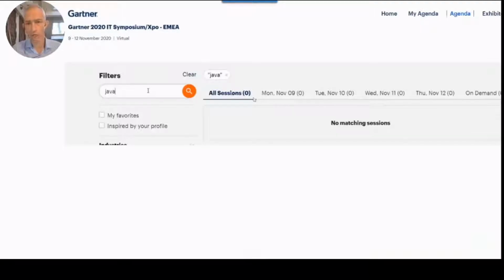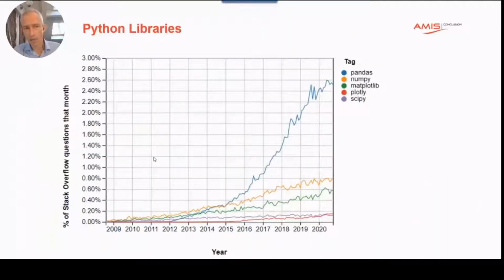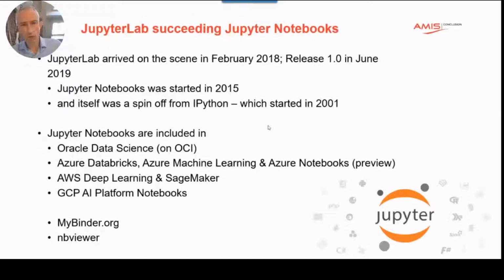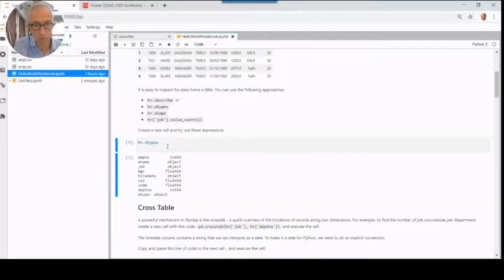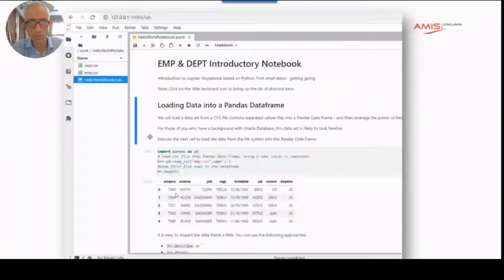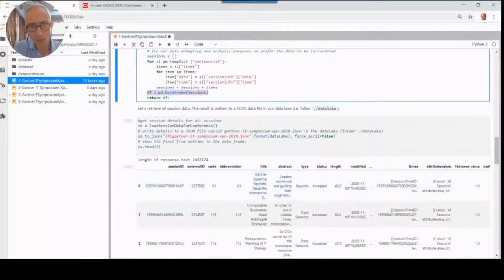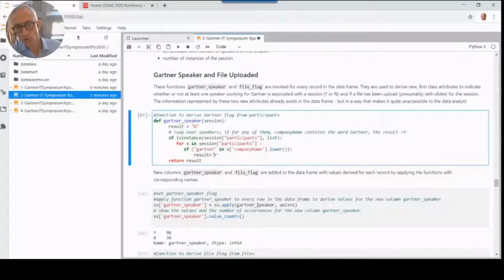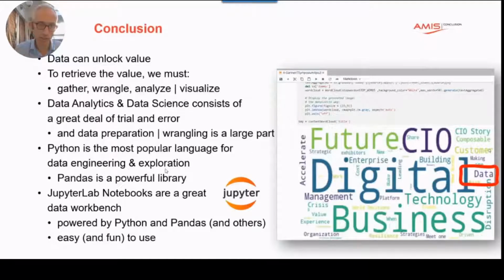Introducing Data Wrangling and Visualization with Jupyter Notebooks and Python (DOAG 2020)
To turn data into business value through insights and actions from visualizations and machine learning models, we first need to prepare the data. Data has to be gathered, cleansed, standardized, filtered, enriched, joined from many different sources into consolidated, complete and easily accessible data sets for the data scientist to work on. Jupyter Notebooks powered by Python are very popular for exploratory data analytics and data wrangling. This session introduces Jupyter Notebooks to uninitiated developers with an interest in data science and machine learning. The data set under scrutiny is the conference session catalog for a large developer conference: we will do live analysis and visualization of sessions, titles and abstracts, speakers, tracks and rooms and try a little machine learning for automated session classification as well.

Summary
This entire session will be one extended demo.
In this demo I will introduce the Data Analysis Flow and Jupyter Notebooks as tool using some simple examples. I will then start a project with Python Powered Jupyter Notebooks/Jupyter Labs (and mention other engines and notebooks such as Apache Zeppelin) .
Using the REST APIs under the Conference Session Catalog website, we will retrieve raw data on all sessions . Next we will explore the data, wrangle it and create visualizations.
Using 3rd party data sets we will enrich the data - and create richer visualizations - including geographic and NLP-based (text classification)
The audience will get a good understanding of the process, of the tools JupyterLab Notebook, Python and Pandas, of Plotly for visualization - and of some of the statistics of the conference under scrutiny.